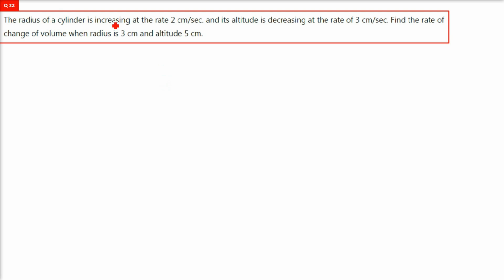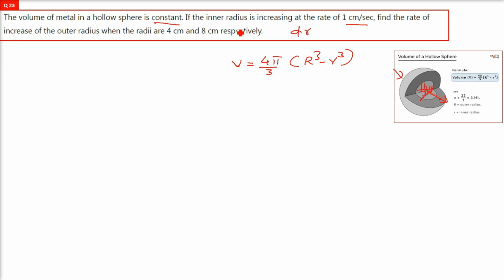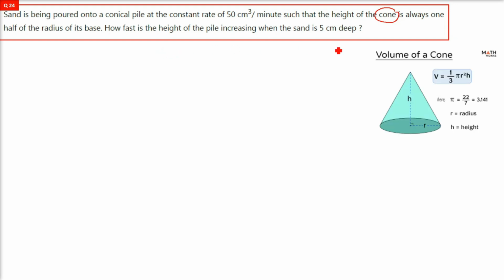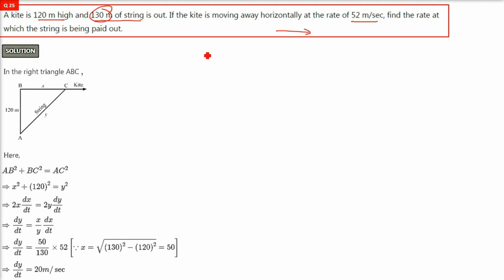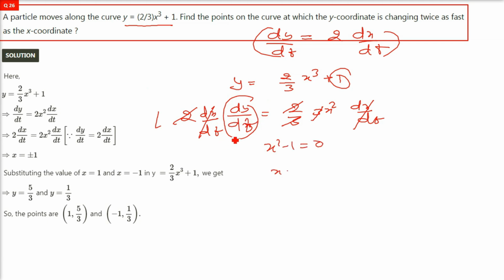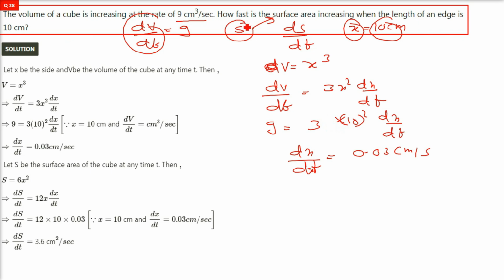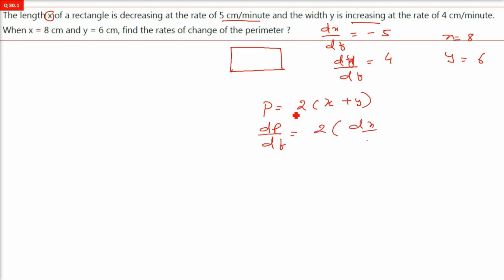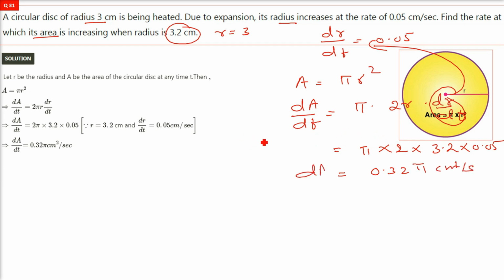RD SHARMA SOLUTIONS CLASS 12 Chapter 13 Derivatives as a Rate Measurer Exercise 13.2 Part 4